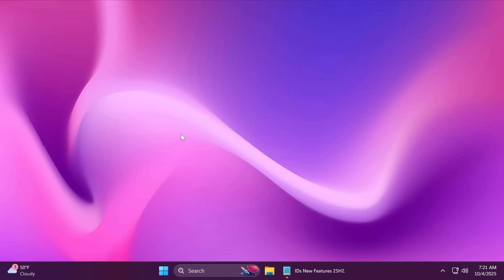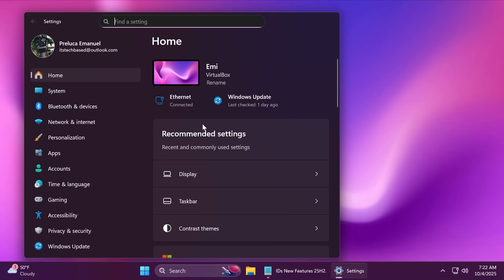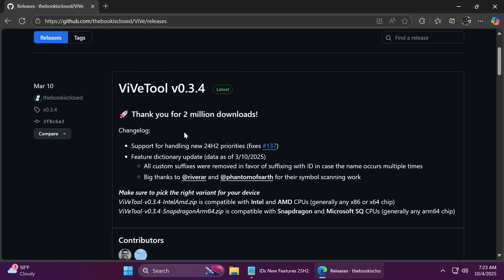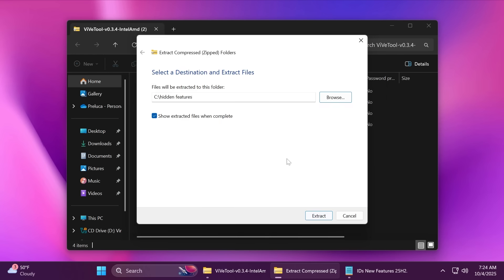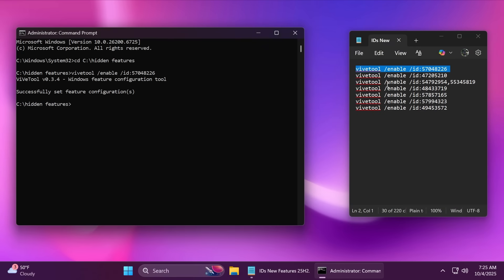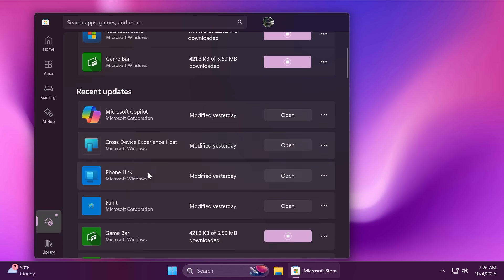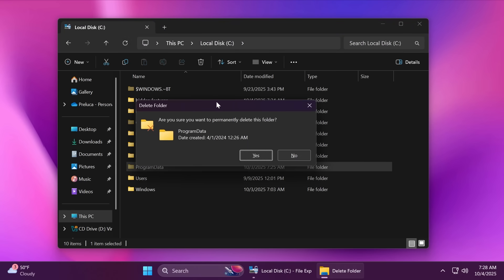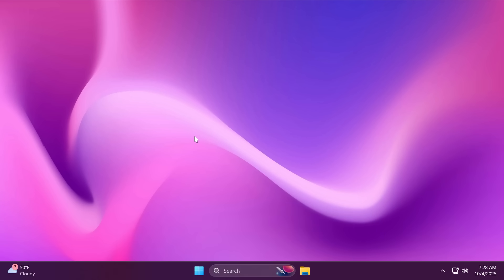How to Enable All New Features in Windows 11 25H2 (Official Release)